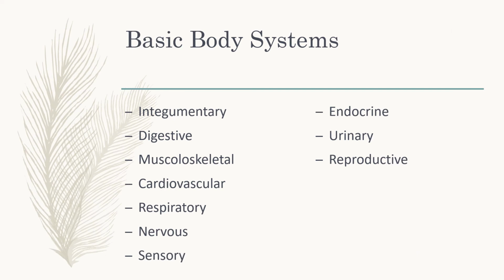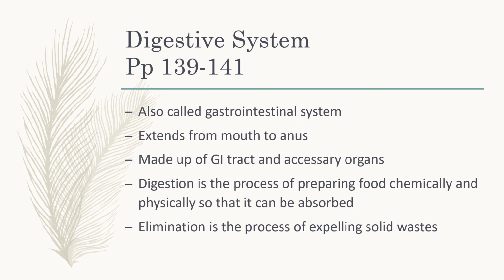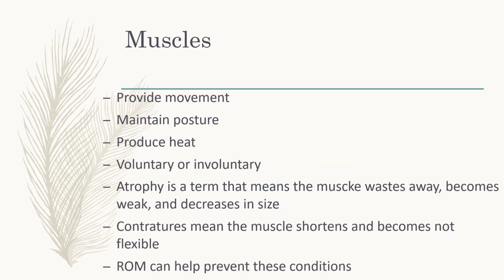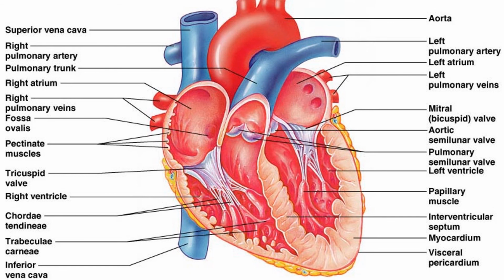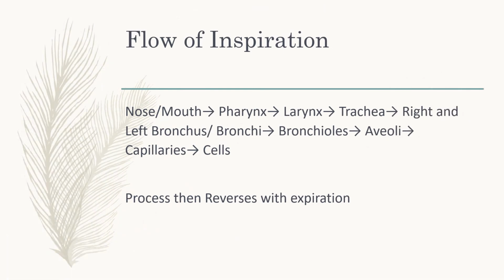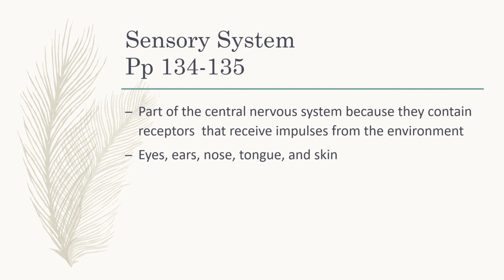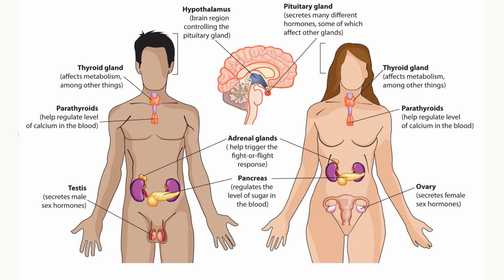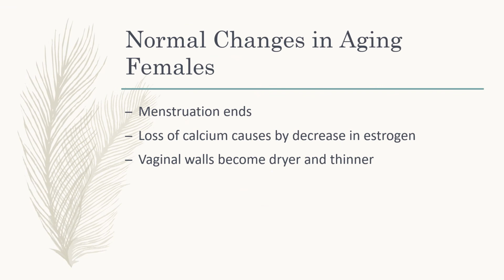TAR H video